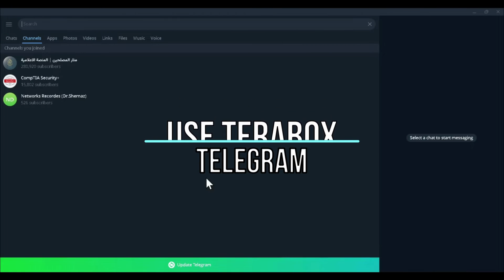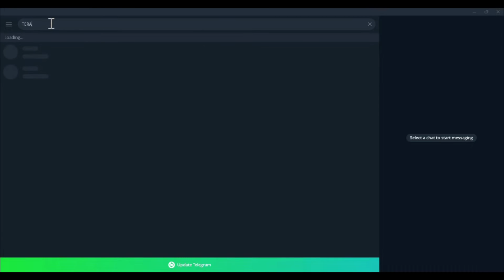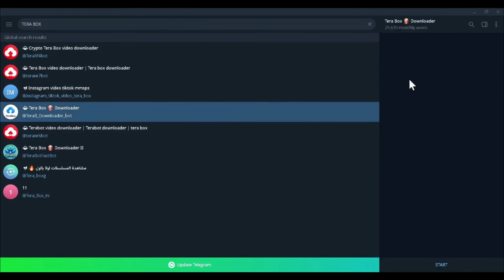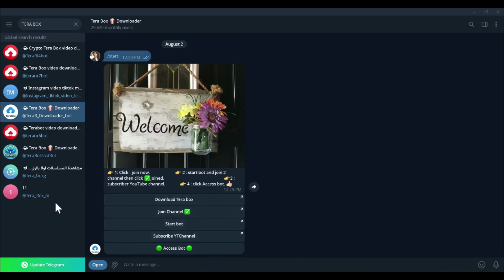How To Use Terabox In Telegram | Step-by-Step 2026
Want to use Terabox in Telegram? In this step-by-step guide, we’ll show you how to integrate and use Terabox with Telegram to easily store and share files. Follow these simple instructions to enhance your Telegram experience with Terabox in 2026!